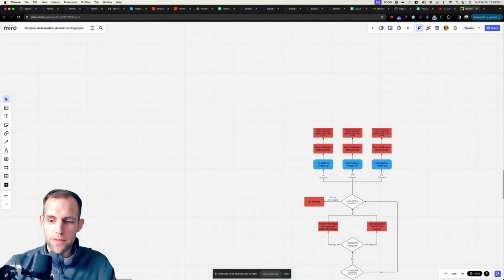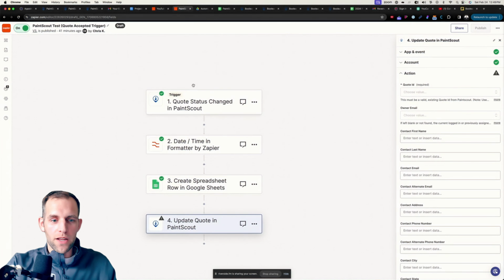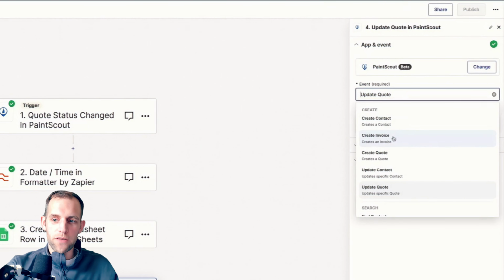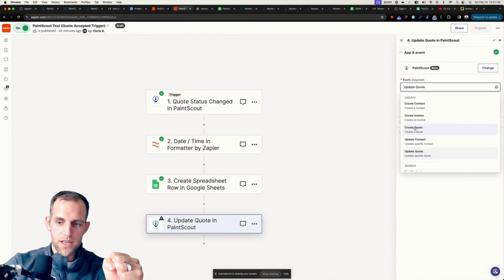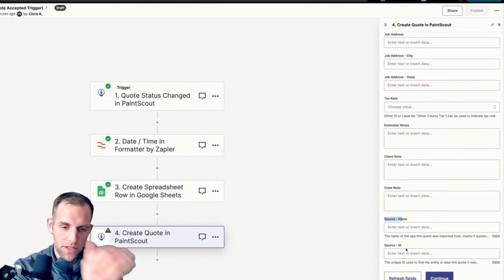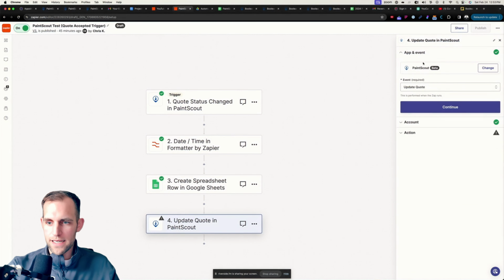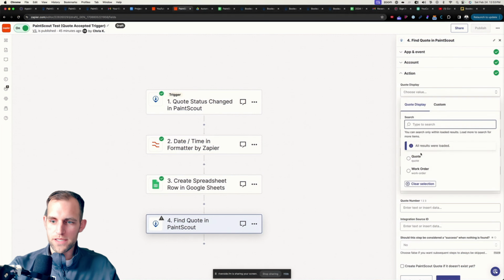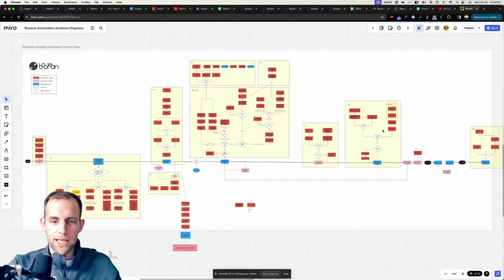PaintScout Zapier Actions Explained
Looking to automate tasks in your painting business with PaintScout and Zapier? 🚀 Join Chris from Boolean Automation as he explores PaintScout's Zapier actions in this video! 🎥 Learn how to streamline quote creation, update your CRM, manage work orders, and more! Ready to optimize your workflow? 🪮 Watch now! 📺

Get Involved: 💬
Which Zapier action do you find most beneficial for your painting business, and why? 🤔

Here's the timestamps for the whole video:
0:00 - Introduction to Paint Scout and Zapier Integration
1:30 - Overview of Automation Benefits
2:45 - Key Zapier Actions in Paint Scout
4:00 - Creating and Updating Quotes
5:30 - Finding Quotes and Final Tips